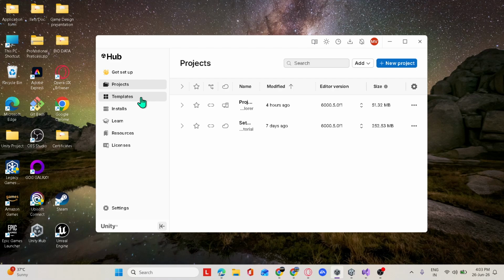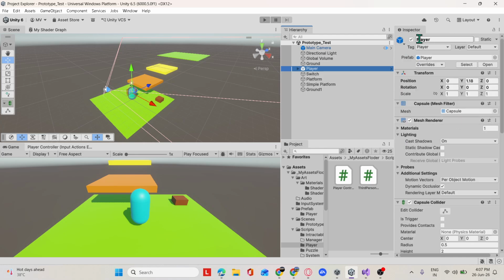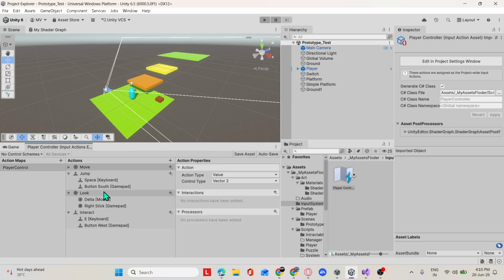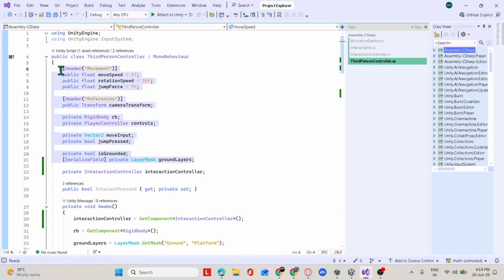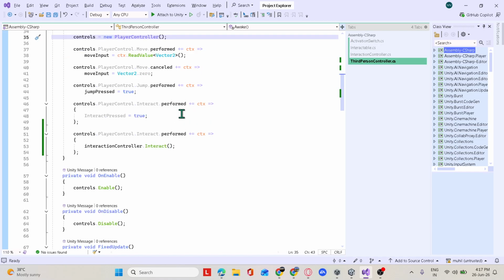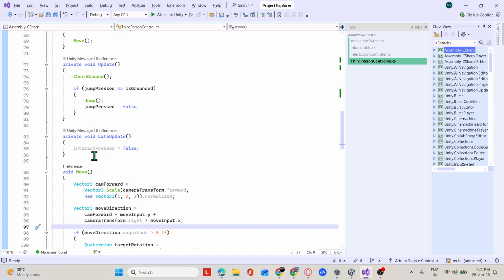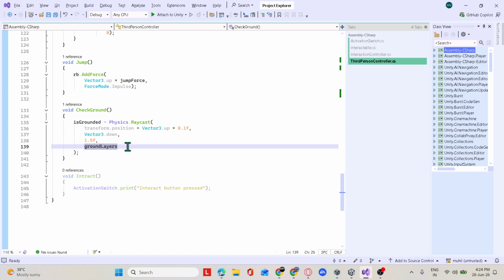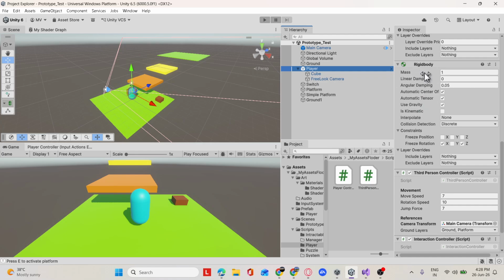Unity for Beginners #3 – Create Your First Project and Understand the Interface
In this video, you'll create your first Unity project and learn the basics of the Unity Editor.

Topics covered:
• Creating a new Unity project
• Scene View
• Hierarchy
• Inspector
• Project Window
• Console
• Creating your first GameObject

This course is designed for complete beginners who want to learn game development with Unity.

💻 Online Game Development Tutoring

Looking to learn Unity, game development, level design, or create your own games from scratch? I also offer online one-to-one tutoring sessions for beginners and aspiring game developers.